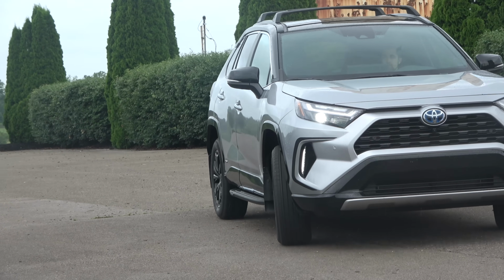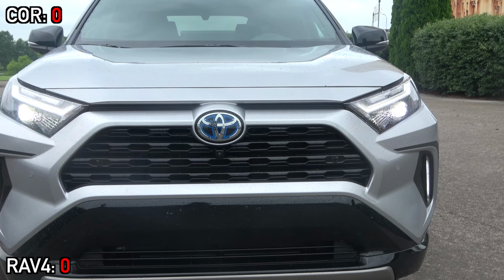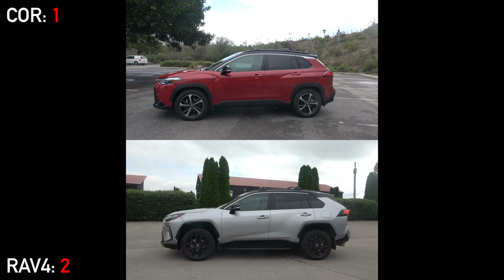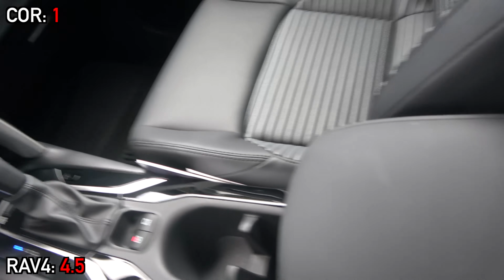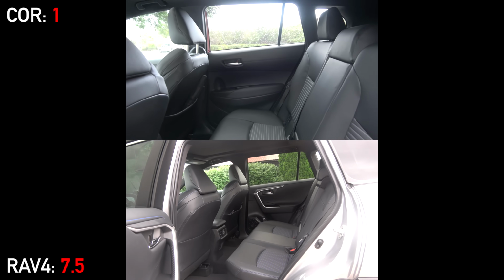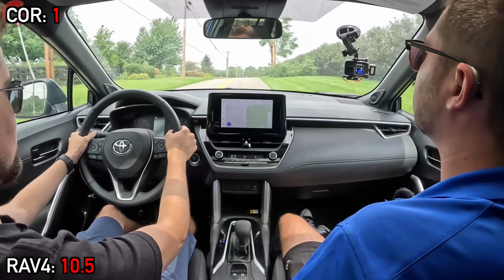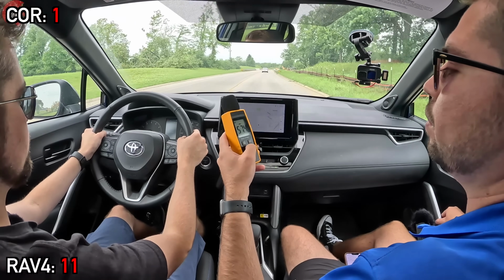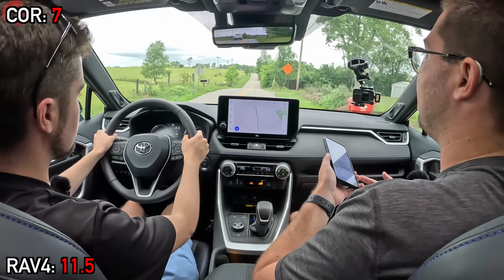SIBLING RIVALS! -- 2023 Toyota RAV4 vs. 2023 Toyota Corolla Cross: Comparison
to get an extra 25 cents back for every gallon on your first tank of gas

Here's our comparison between the Toyota RAV4 XSE and the Toyota Corolla Cross XSE!

Looking to buy a Toyota RAV4 or any vehicle? to learn about invoice pricing and get the BEST PRICE on vehicles in your local area!

For 2023, Toyota updated the RAV4 with new technology, but they also introduced new trims to the Toyota Corolla Cross! Even though the Corolla Cross cost less, it is not all that much smaller, so should you pick it over the more expensive RAV4? Click to find out who wins this Corolla Cross vs. RAV4 battle!

0:00 Intro
0:48 Pricing Breakdown
1:42 Detailed Exterior Comparison
4:42 Interior Comparison
9:21 Test Drive & Impressions Comparison
12:08 Sound Level Reading (dB) Comparison
14:48 Comparison Conclusion